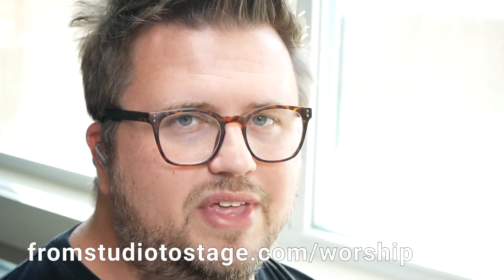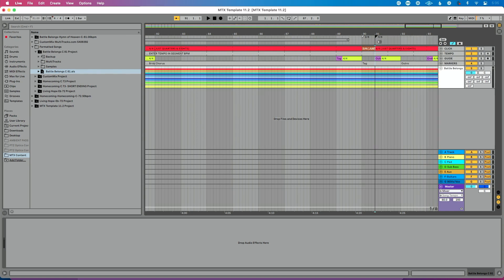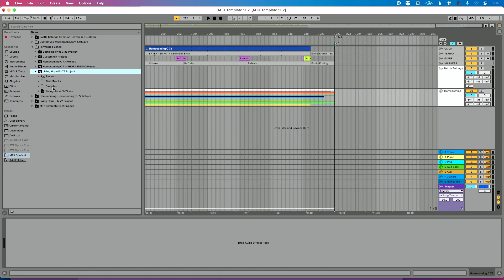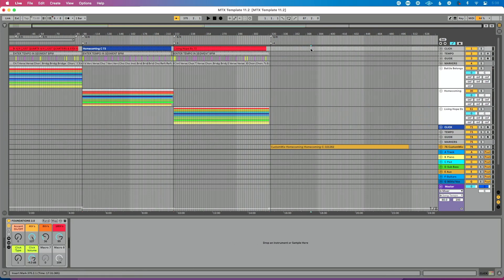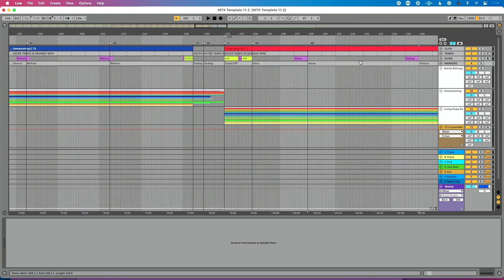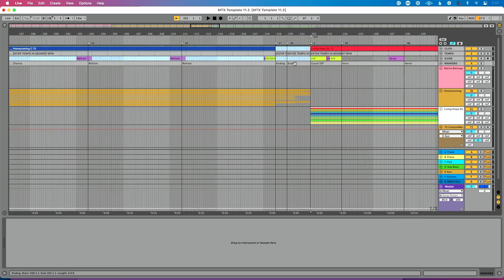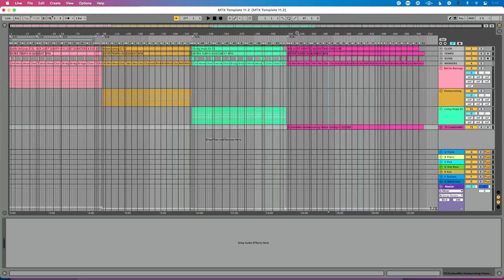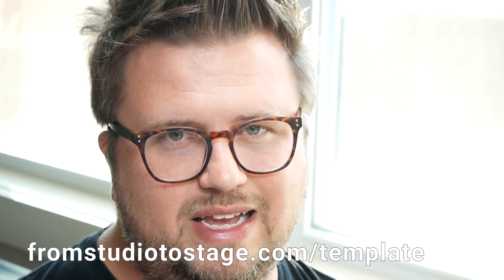Ableton Tutorial for Worship: Step-by-Step Guide to Building Sets with Multitracks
Learn step-by-step how to build sets in Ableton with content purchased from Multitracks.com content.

You’ll learn what kind of content you should buy from Multitracks, how to build your set, and how to do it as fast as possible.

Look over my shoulder as I format songs and build a set for Worship Leaders from scratch 👇

0:00 - Introduction
1:22 - Adding the Songs
4:21 - Adding Time Signature 68
5:05 - Adding Locators for Songs
7:01 - Color Coding the Songs
8:24 - Making the Transitions
8:50 - Audio Routing
9:58 - Outro